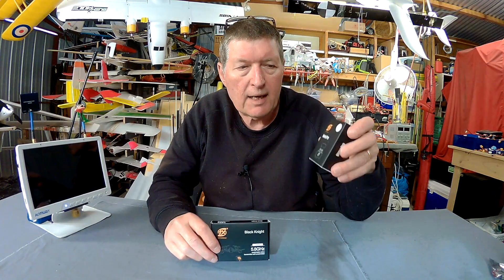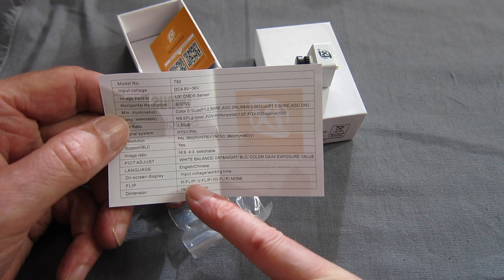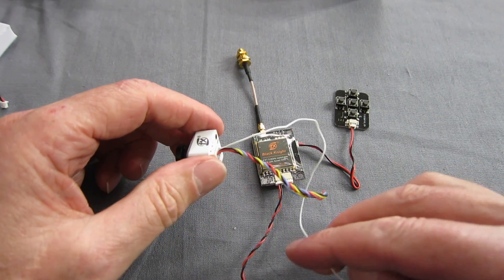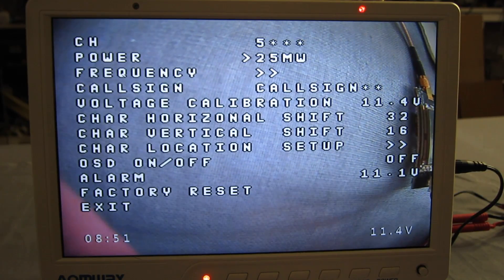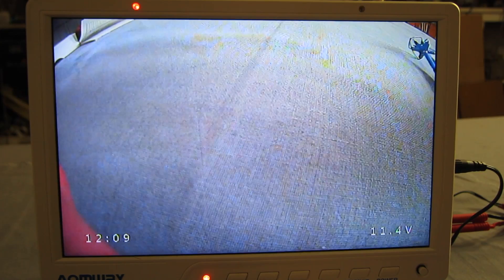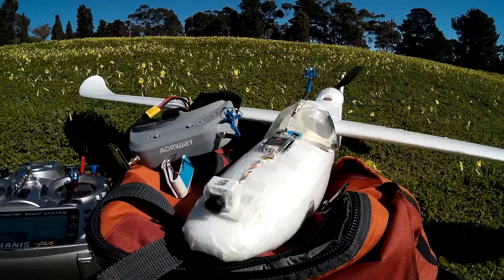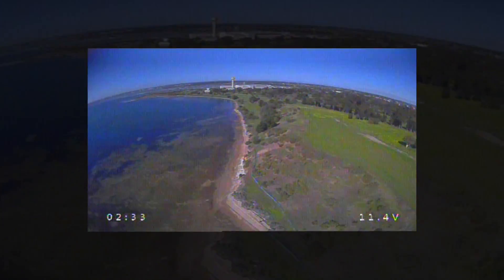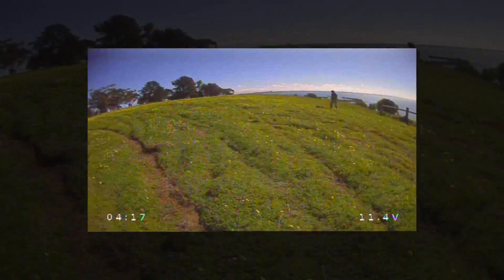FXT Venus Pro Camera & Black Knight VTx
Venus Pro FPV camera, 800TVL, CMOS sensor, 16:9 or 4:3, OSD voltage, micro size with M8 lens. Black Night Video Transmitter, 37ch selectable power up to 400mW, Pit Mode, audio. Connects directly to FXT cameras and can setup camera and video transmitter using the Smart OSD.
Amazon US
Amazon Uk
Amazon De
Amazon Fr
Amazon It
Amazon Es